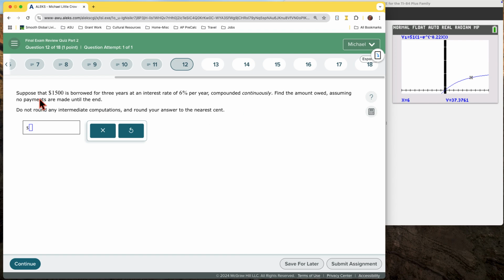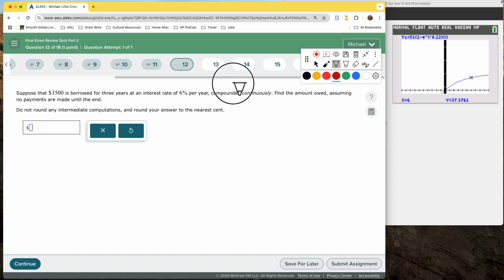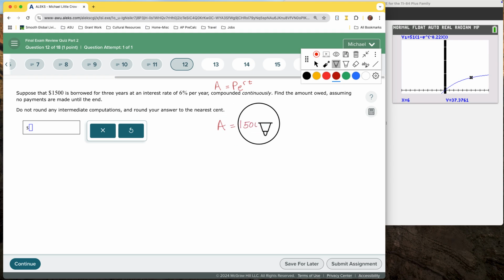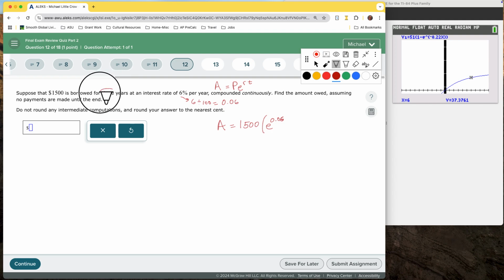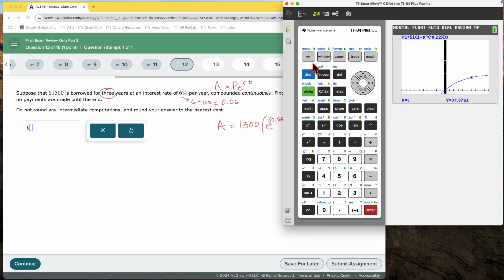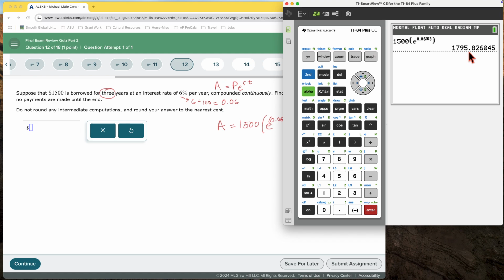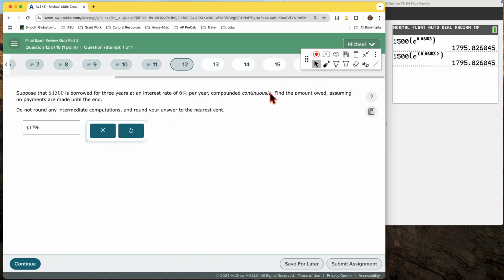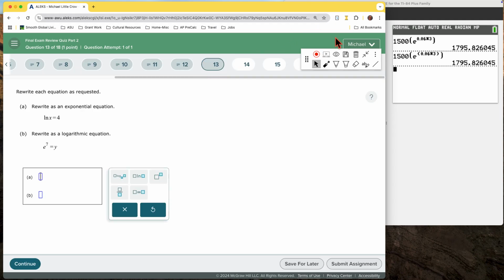MAT117 Final Exam Review 2 Q12 a